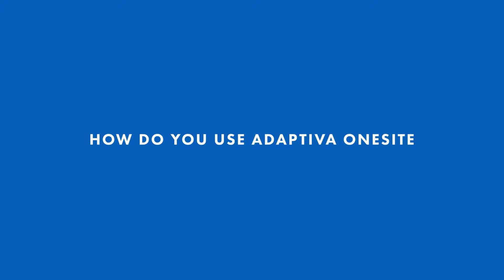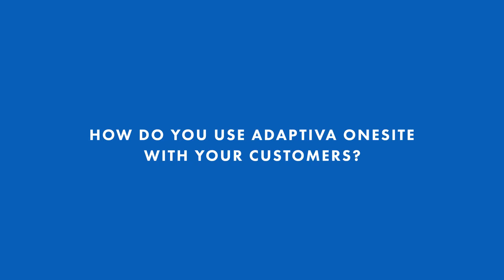SCCM Architecture and Large-scale OSD Interview with Matt Tinney of Windows Management Experts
In this video and transcript, we interview Matt Tinney of Windows Management Experts about the benefits his clients in finance and health care industries are realizing with Adaptiva OneSite and Adaptiva Client Health.